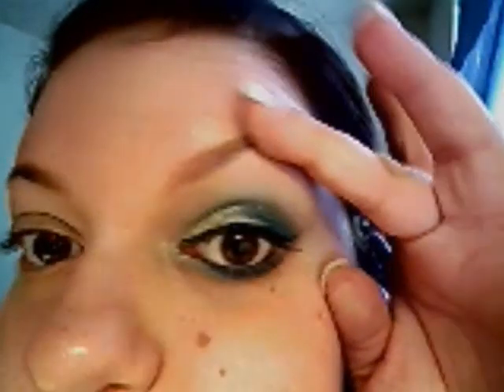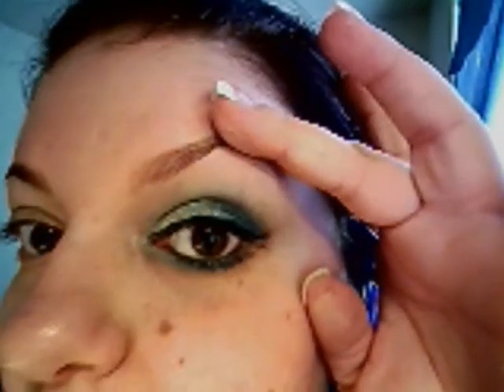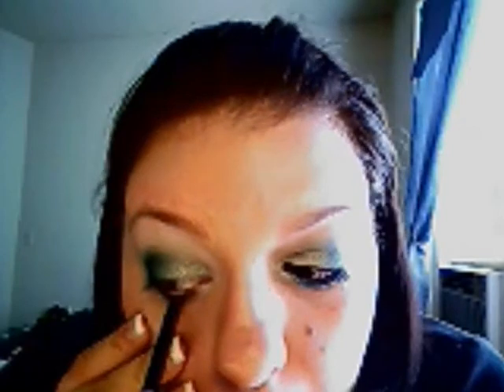Gold and Blue Eye Makeup Look! Great for Summer Nights Out!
Here is another look for all of you its great for those summer nights you'll really sparkle with this one!

Products Used:
Jane. #05 My boyfriend colorstick
Almay #01 Trio for browns (cram and pink)
Loreal HIP #236 Forgiving (blue)
Jordana #02 Black Liquid Liner
CG #200 Black Onyx Perfect Point LIner
Rimmel Lash Maxxx Mascara #003 Extreme Black